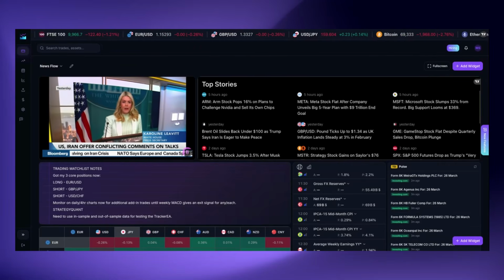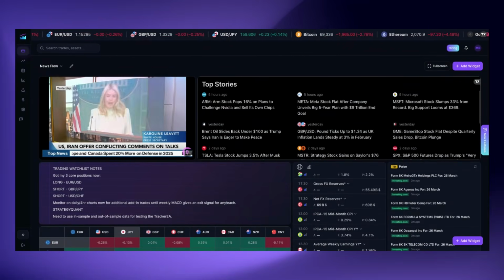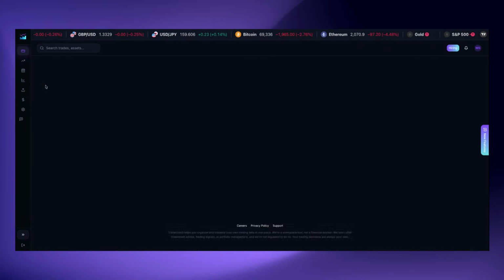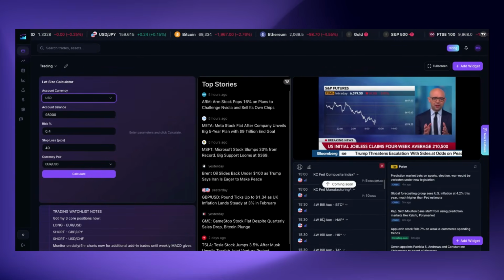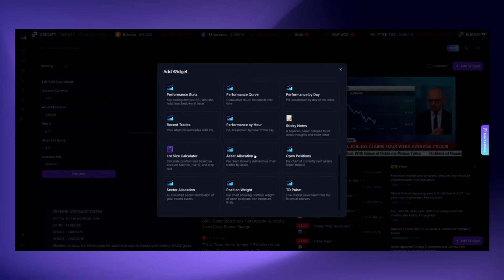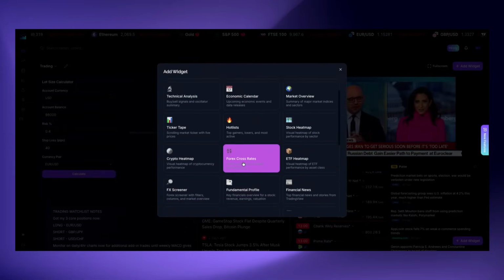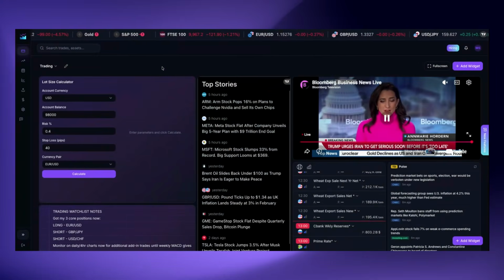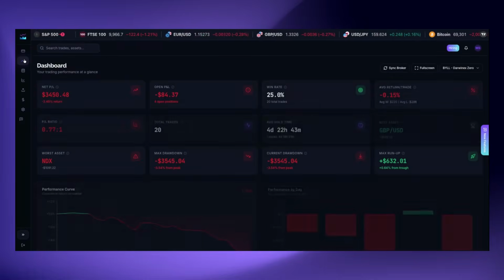I built a trading dashboard for you!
So a few months ago I built a tool for myself privately. It was simply to build a single customisable screen where I could view all the stuff I use on a day-to-day basis with my trading:

- Lot Size Calculators
- Forex Heatmaps
- Charts
- RSS feeds
- Bloomberg live feed
- The performance of my trading bots on one brokerage
- etc etc

Then my mate wanted access, so I gave it to him. He told his mate, and now she's using it too. Then I mentioned it on LinkedIn, because it was getting really cool. Then 20 more folk signed up.

So now I'm properly opening up to you all, for as long as I can stomach the costs, and making it free.

In return, all I ask is that you help me make it a tool that you'd love to use day-in day-out. So I have feedback options everywhere to help me improve it.

It now has a name, TraderDash. Makes sense, it's a dashboard for traders lol.

I hope you find it as fun to use as I do, and thank you for helping me improve it.